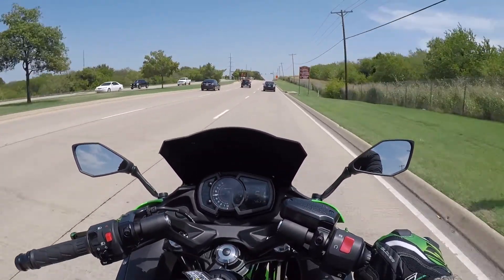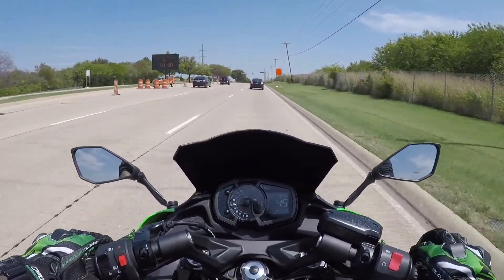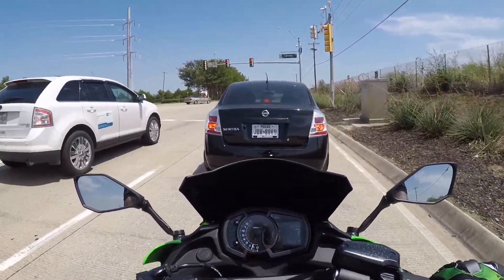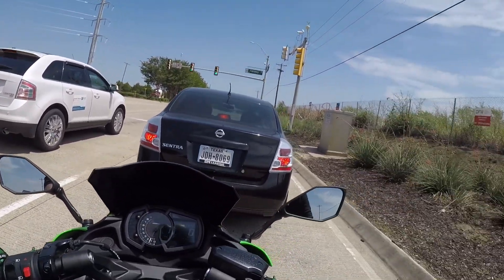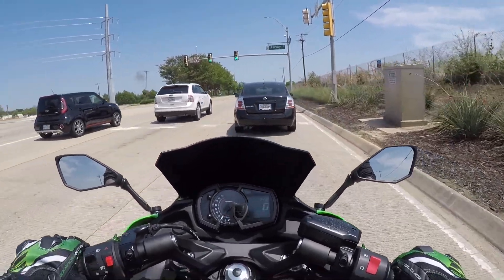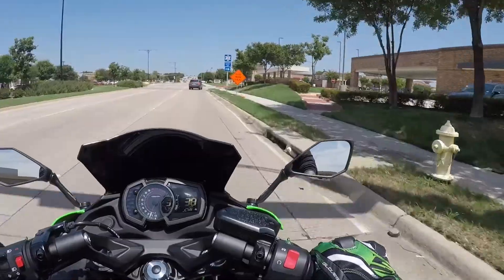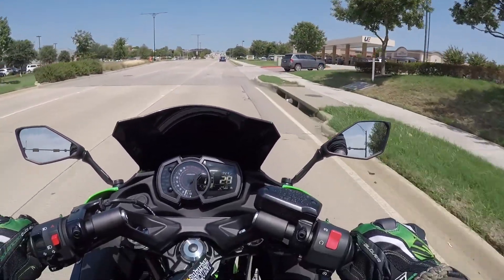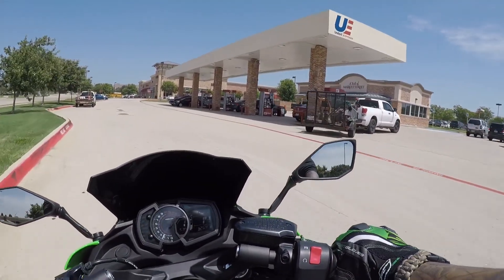2017 Ninja 650 Aftermath Install Clutch and Brake Levers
Was going to make a install video and instead this happened.

Shorty Clutch & Brake Levers